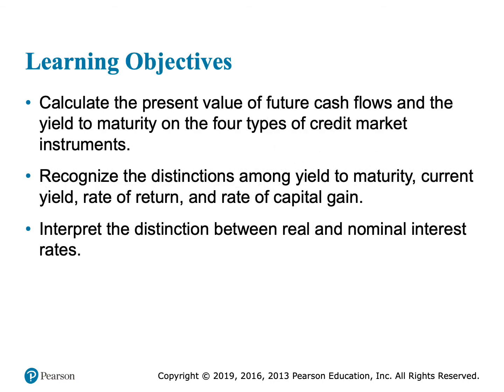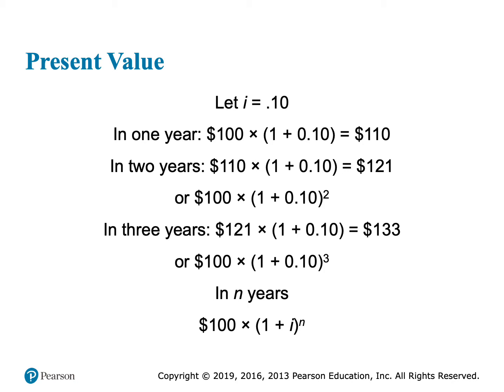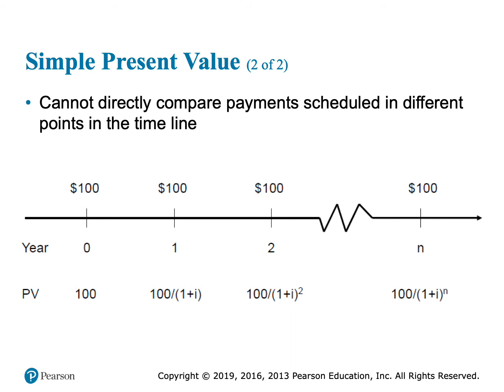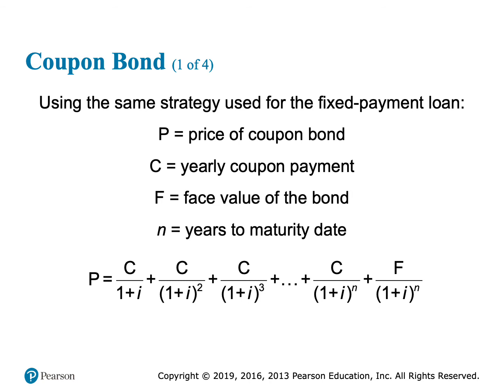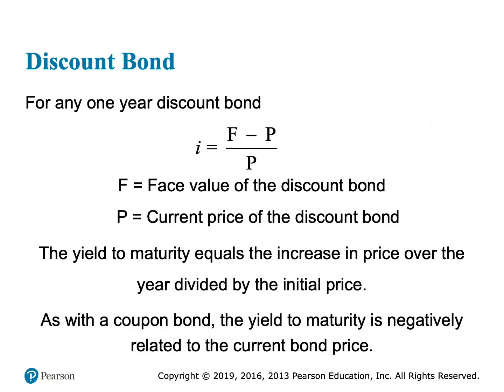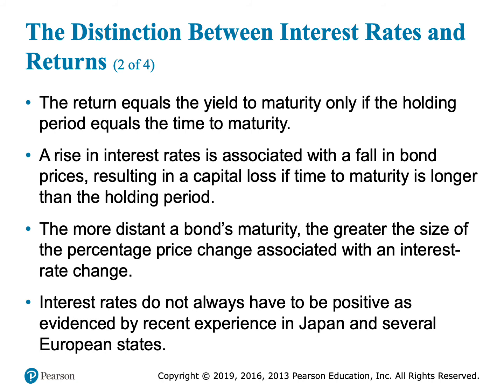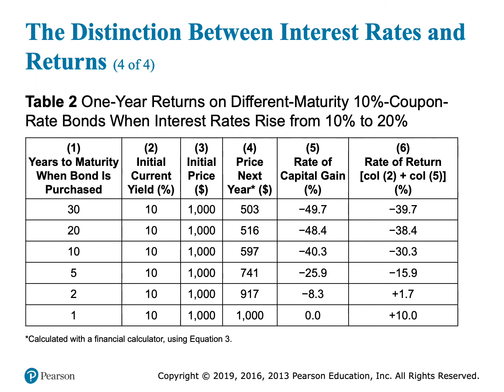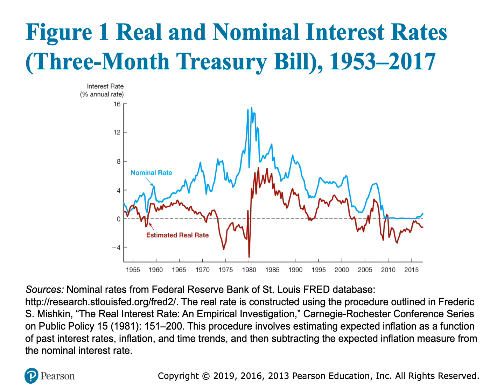Ch 4 Meaning of Interest Rates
This Money and Banking presentation teaches students of economics about the essence of interest rates, as well as their variation with respect to risk and maturity. The time value of money utilizing present and future value formulas forms the corner stone of the module.